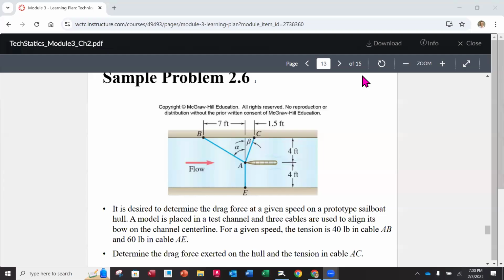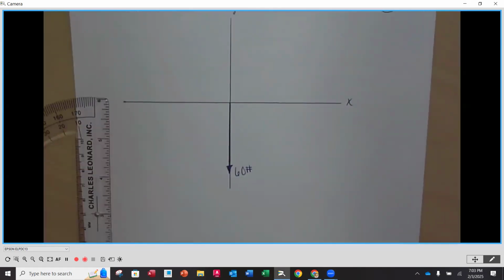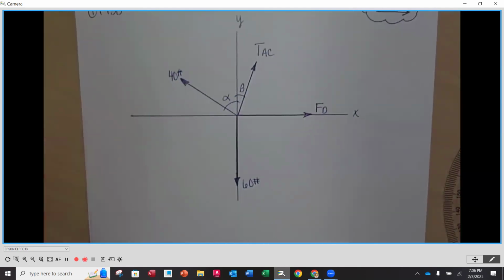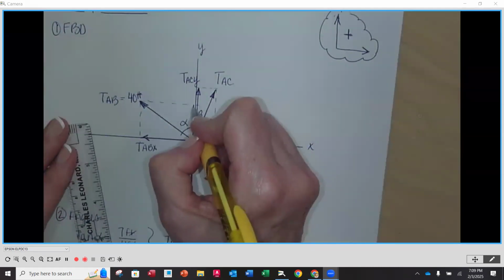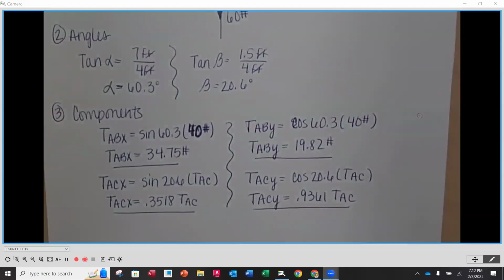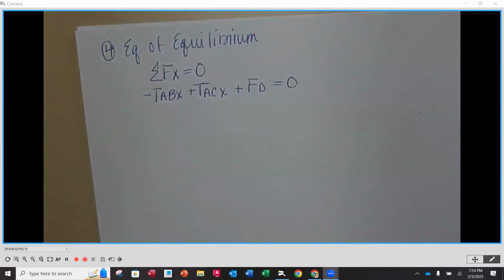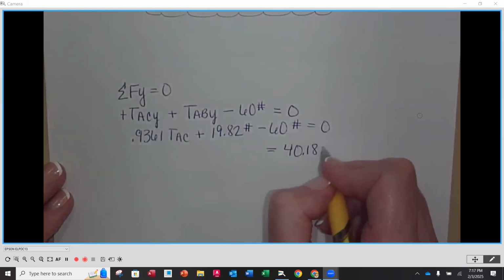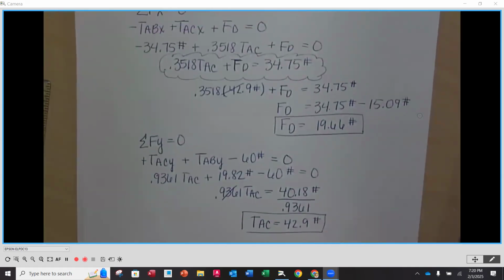WCTC Tech Statics Mod3 Lecture3 Sample2.6